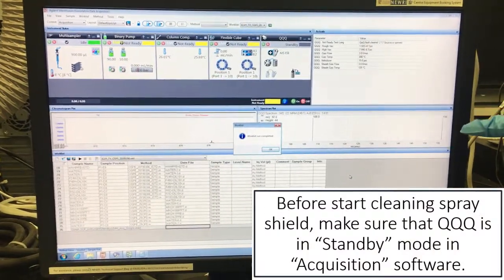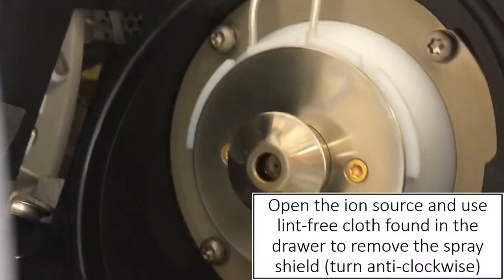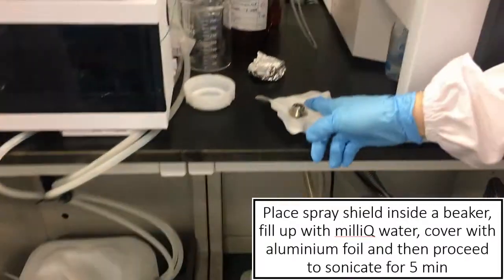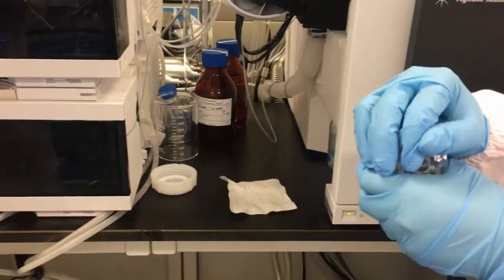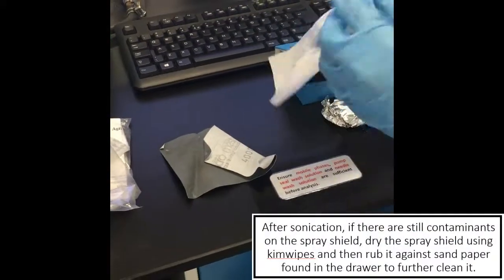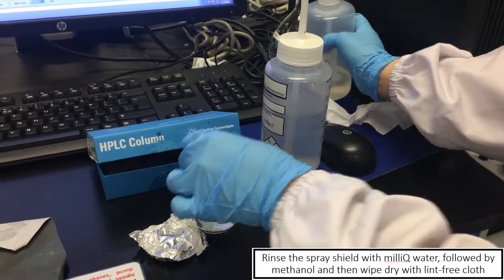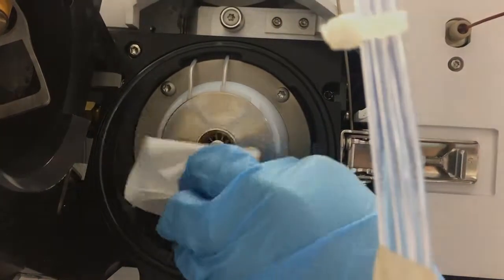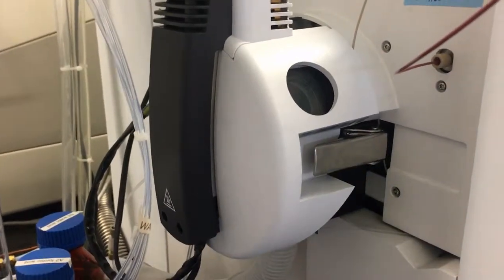AEBC_027 LCMSMS Cleaning Spray Shield